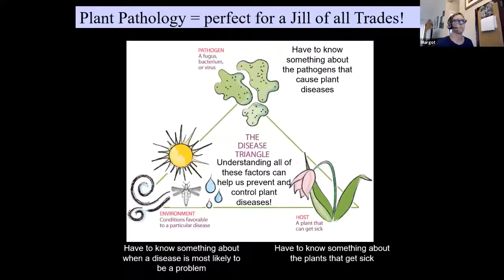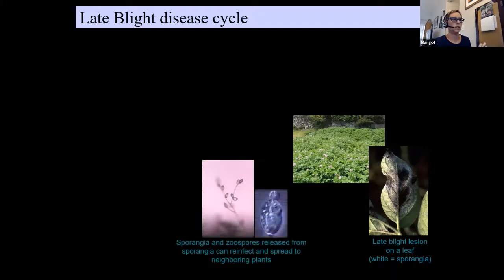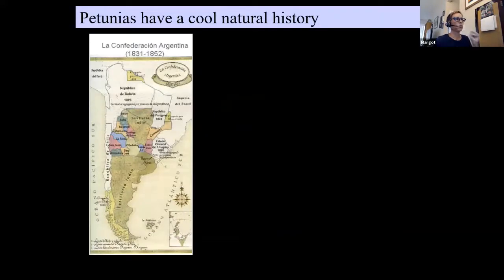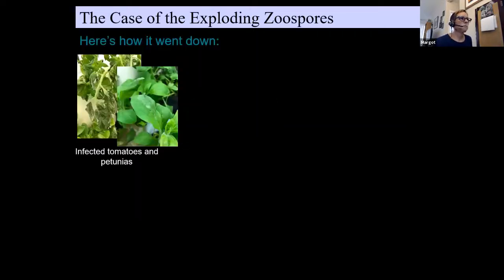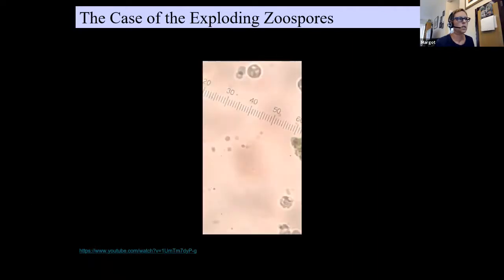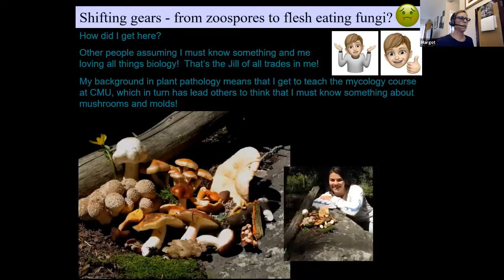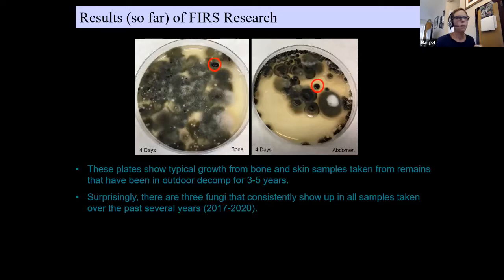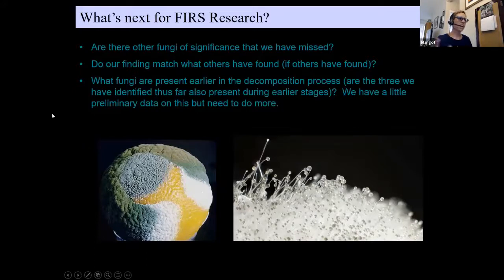From Exploding Zoospores to Flesh Eating Fungi, Life as a Jill of All Trades, Dr. Margot Becktell.